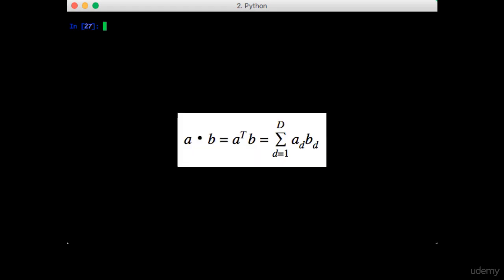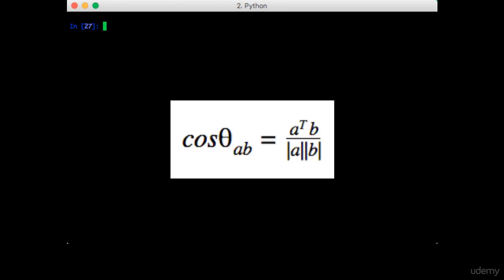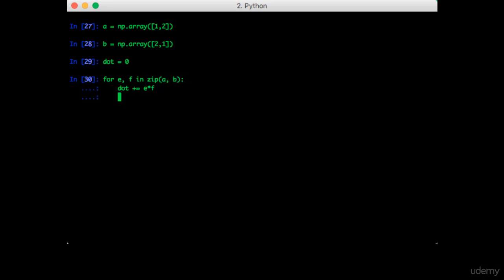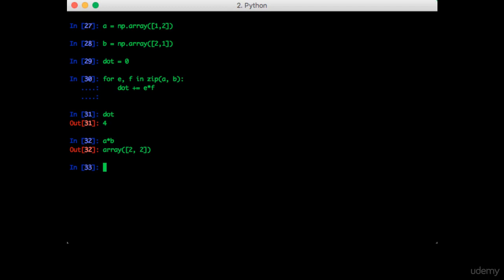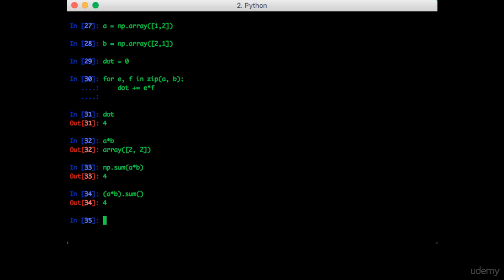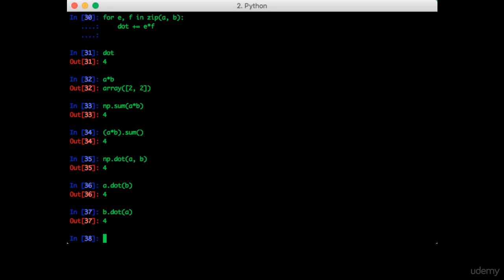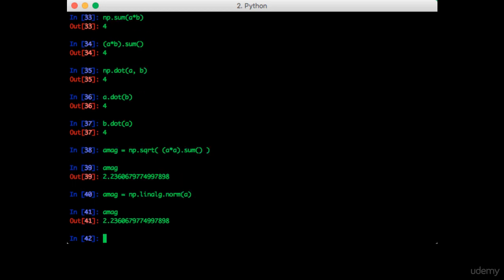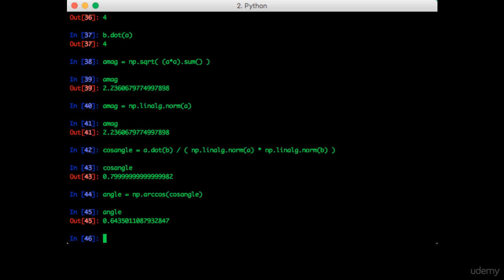Numpy Tutorials | 2. Dot product 1 For loop vs cosine method vs dot function